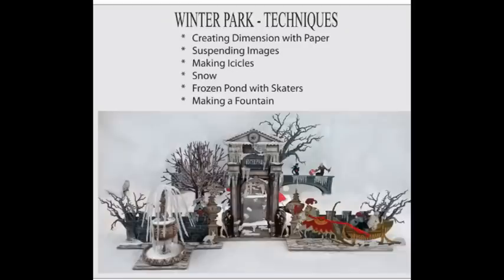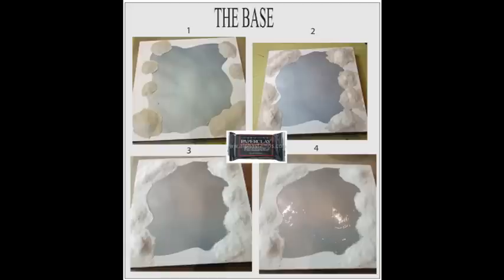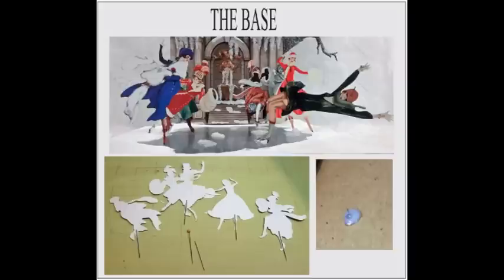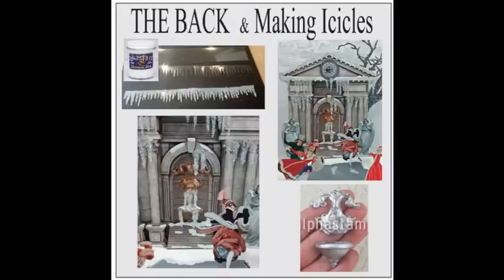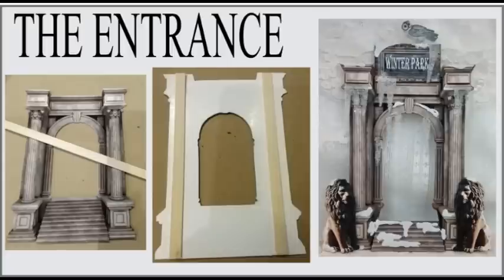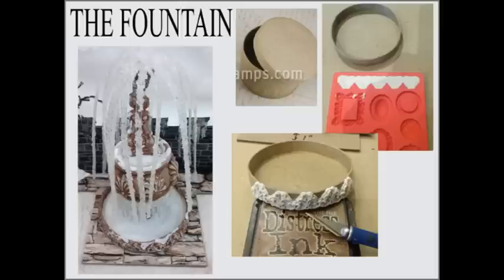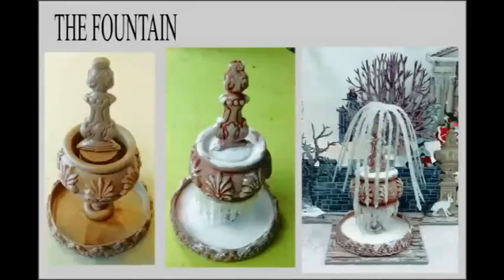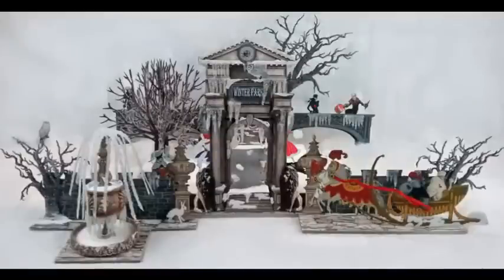Winter Park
It’s a beautiful day at Winter Park.  The sunshine turns the park into a magical place as the sun bounces off the ice-crusted trees and structures.  In the video tutorial below, I’ll be covering how to assemble the pieces, create dimension with paper images, how to suspend paper images, make icicles, snow, and a frozen pond with skaters and building a fountain.